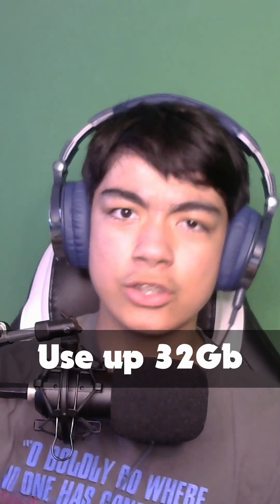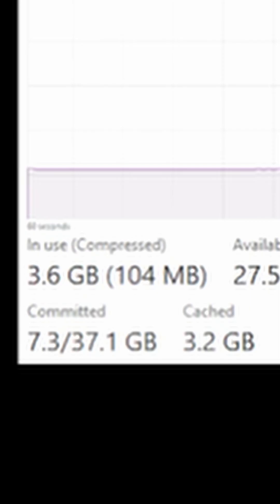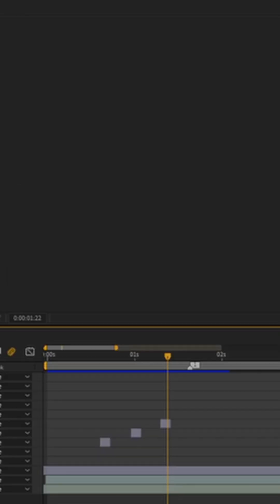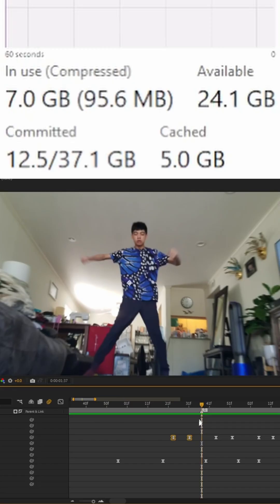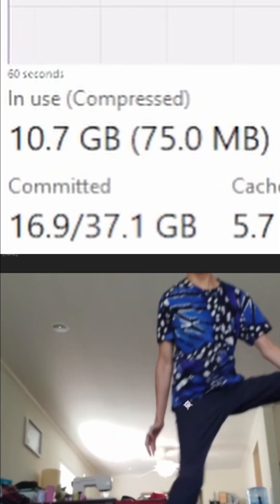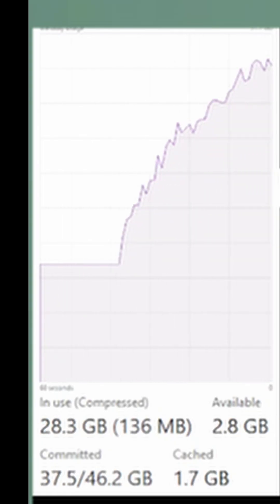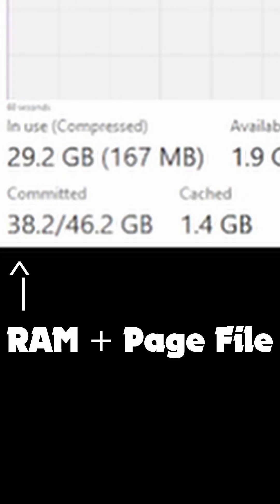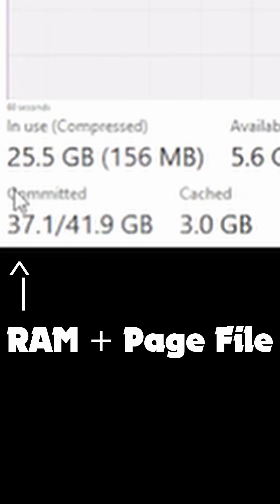How fast can After Effects use up 32 GB of RAM? #24